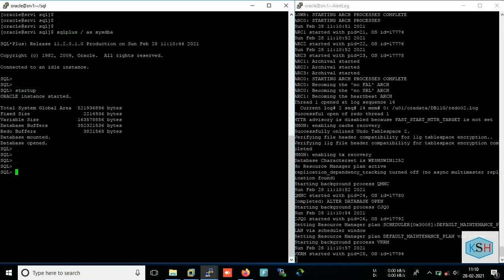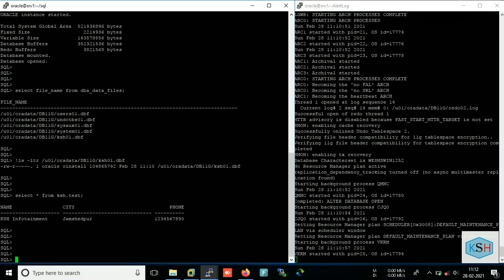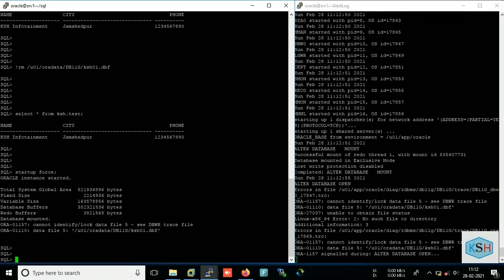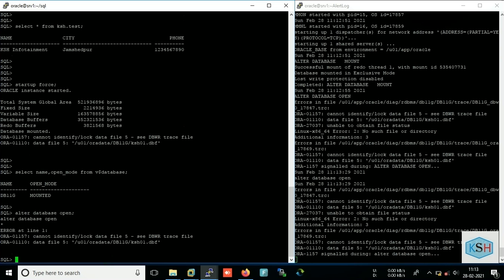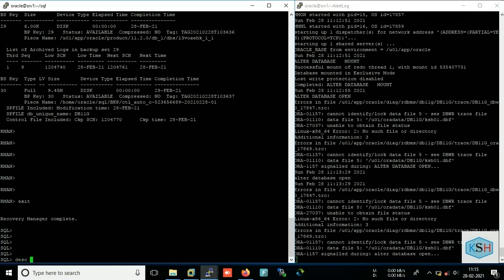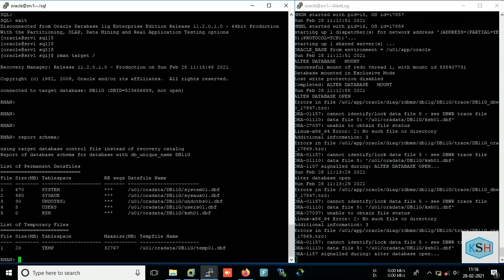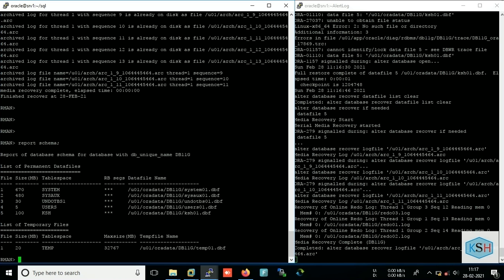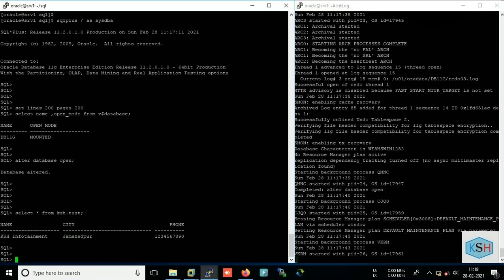Restore accidentally deleted datafile using RMAN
What we need:

1. RMAN Backup in which we can find that deleted datafile.
2. Restore datafile.
3. Recover datafile.
4. Make datafile online (If dont want to bounce DB).